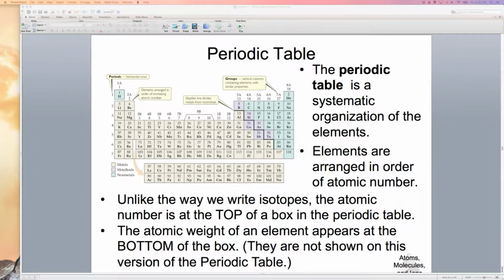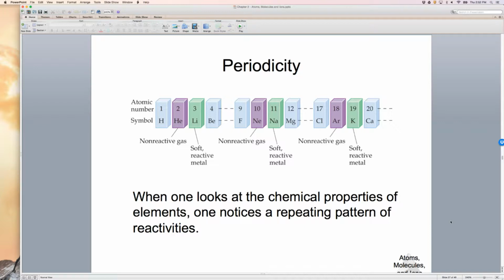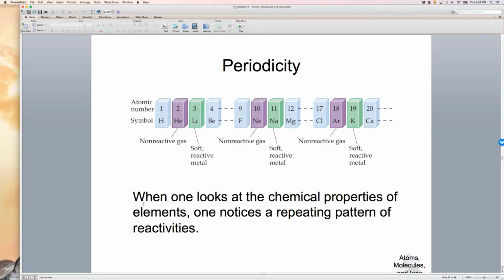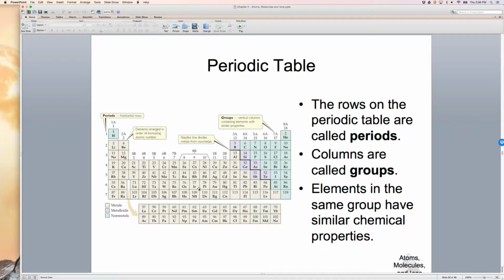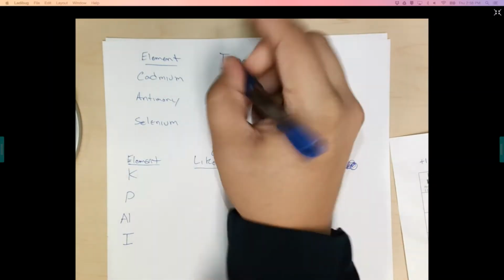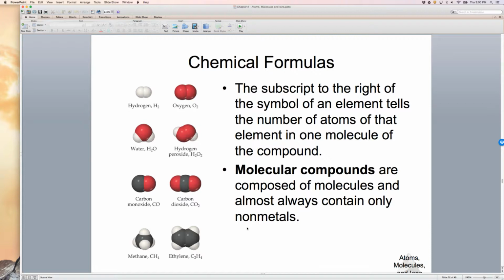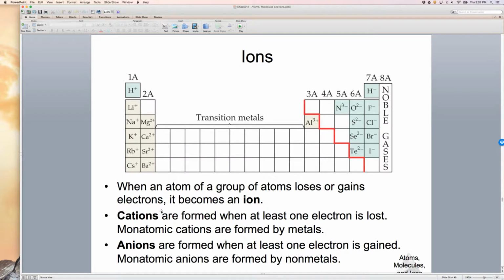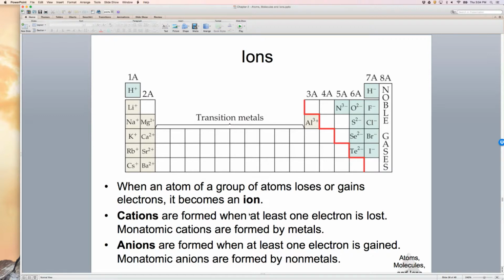Mini Lecture - (CHEM 1411) - Periodic Table and Ionic Compounds